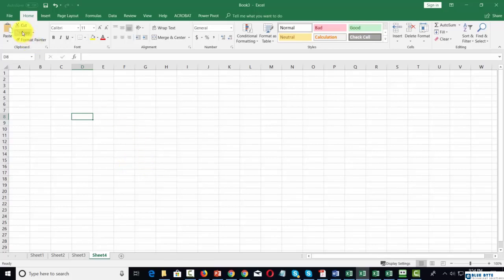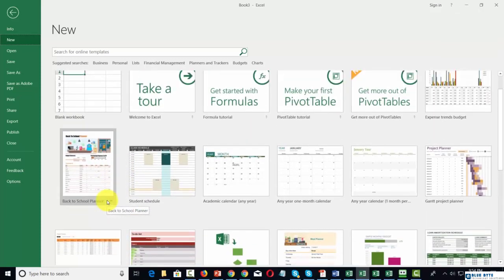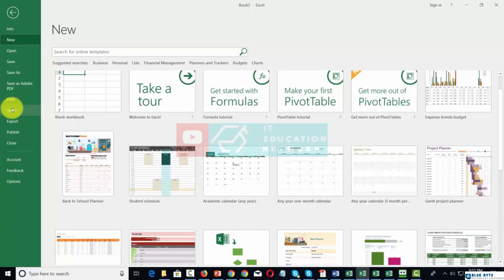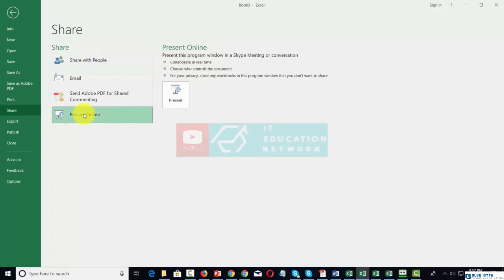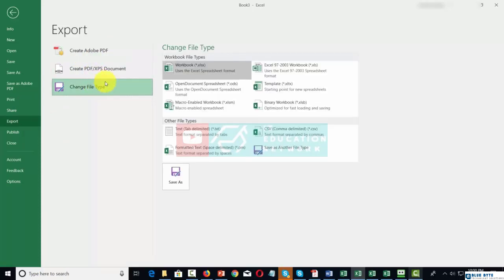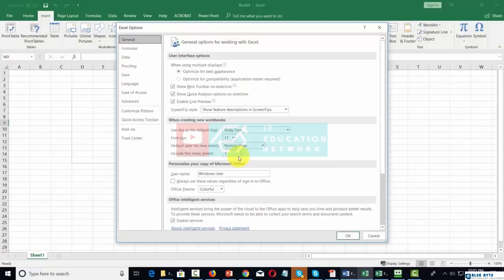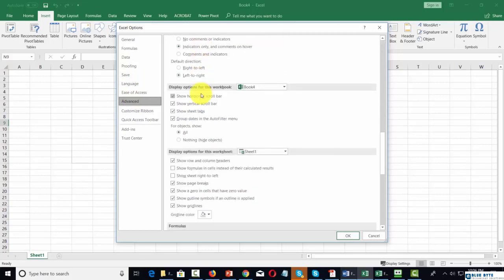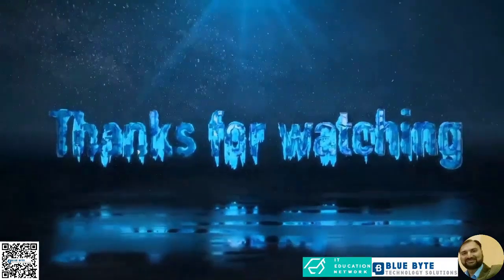Microsoft Office 365 - 95 - Microsoft Excel - File Menu - Part 2